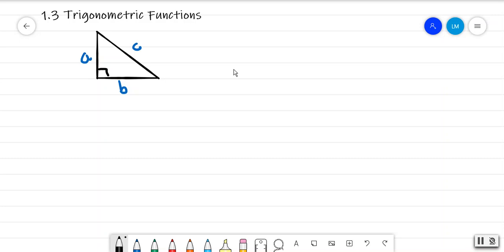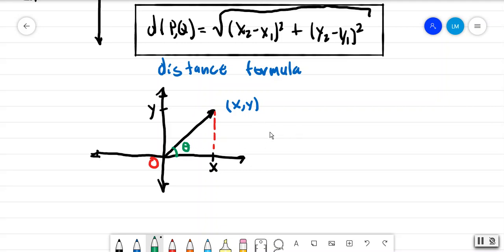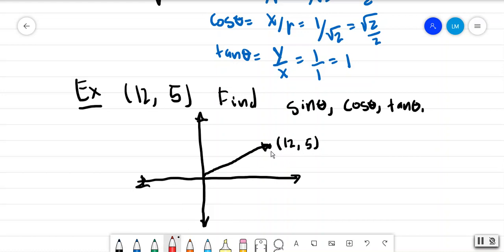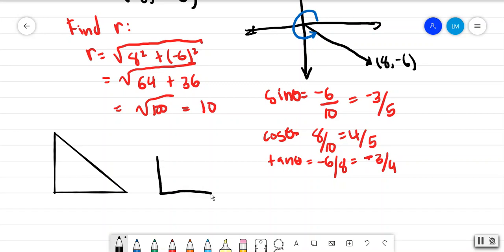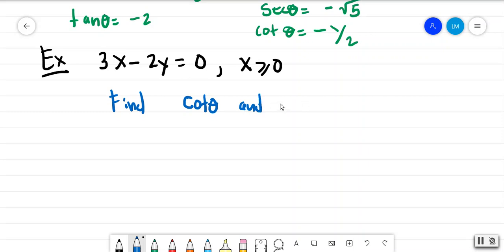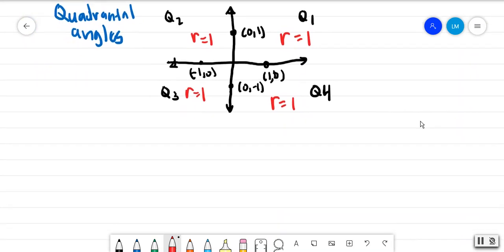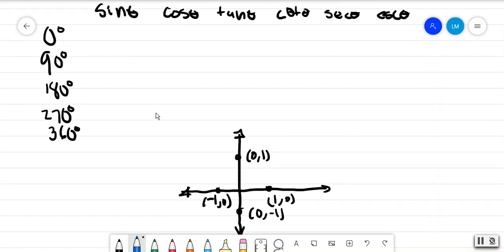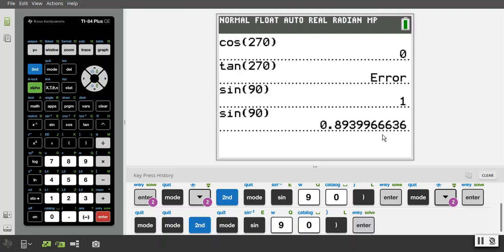1.3 Trigonometric Functions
In this video you will look at the definition of the 6 trigonometric functions.